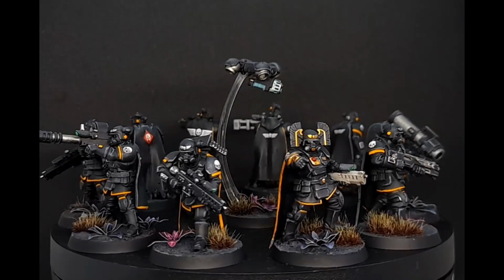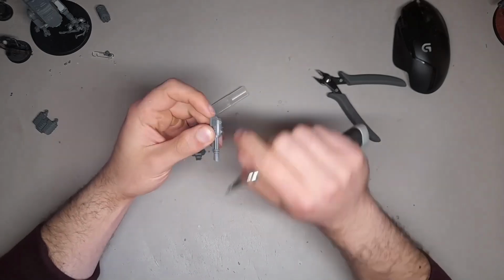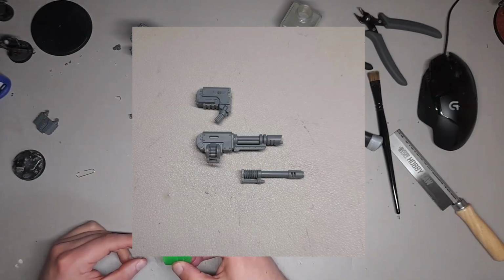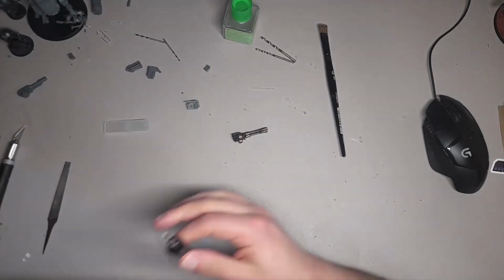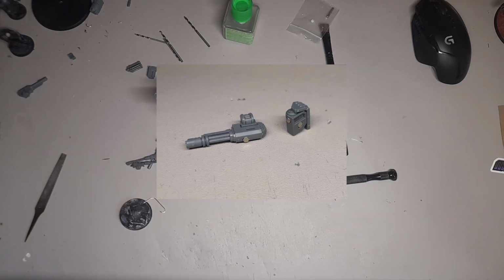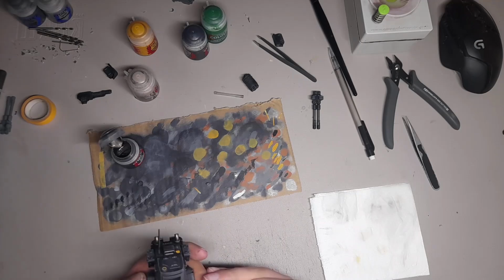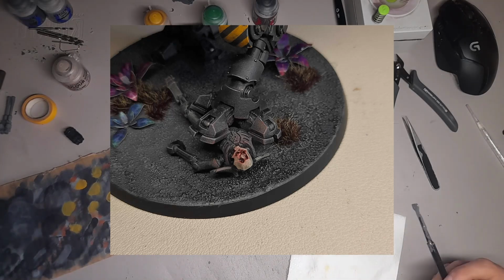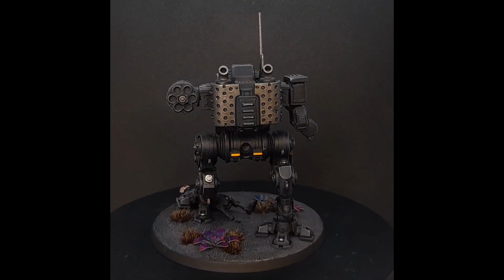Making a Helldivers Exosuit Sentinel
Following up on my kasrkin helldivers killteam, I made a sentinel more like a patriot exosuit